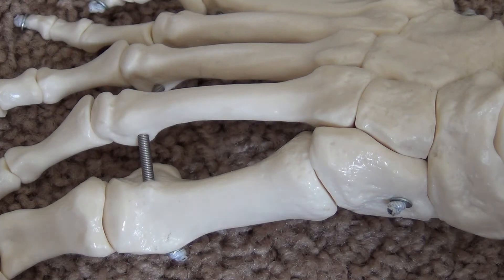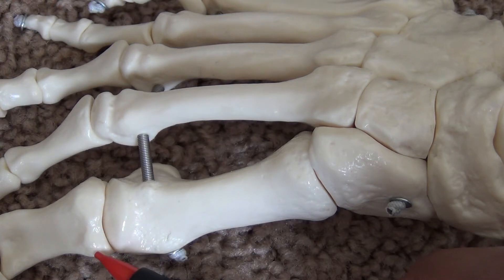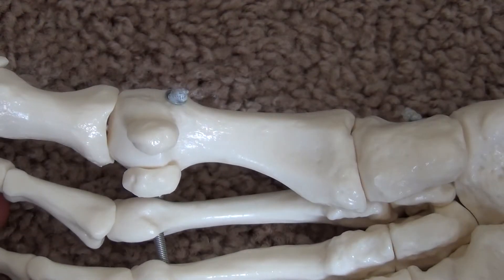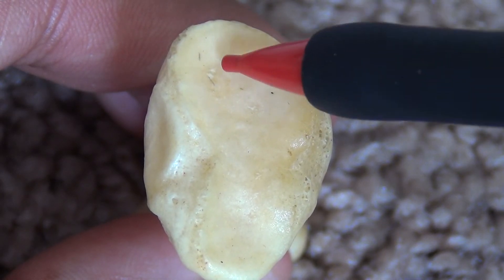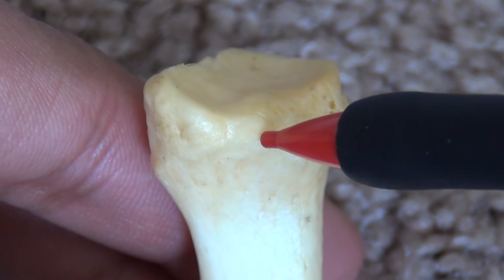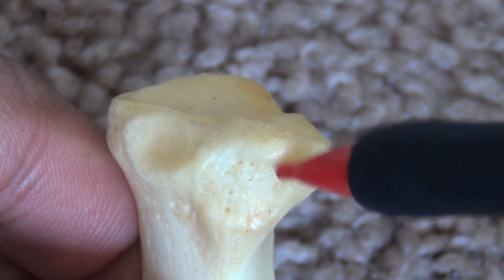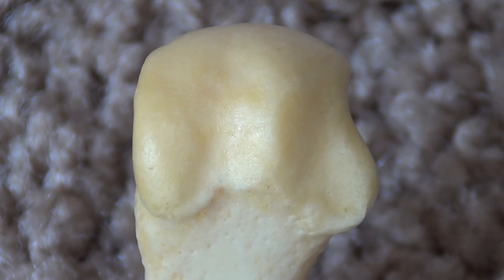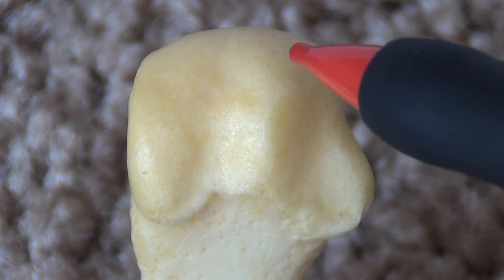Anatomy and Osteology of the 1st / First metatarsal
Mansoor Ahmed

Lower Extremity Anatomy Course Director - Dr. Bareither, PhD
Clinical Anatomy Course Director - Dr. Manion, PhD
Anatomy Lab Diener - Adam Jansen

This video explains the anatomy and osteology of the First / 1st metatarsal. A left bone is used.

1) Base -- a. Posterior surface -- kidney/renal shape b. Inferior surface -- tubercle at medial aspect for tendon of tibialis anterior. Oval depression at lateral aspect for tendon of peroneus/fibularis longus
2) Shaft -- nutrient foramen found on lateral side
3) Head -- ridge called the crista
4) Primary Center of Ossification -- 3rd month of fetal development in the shaft
5) Secondary Center of Ossification -- 3 years of age in the base